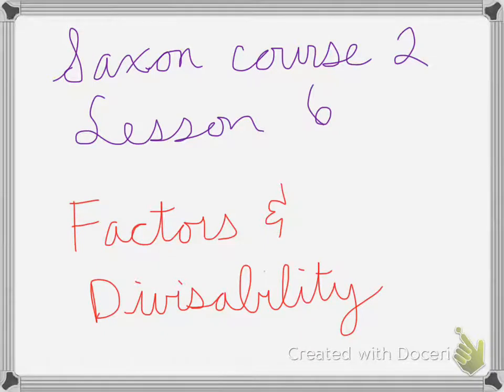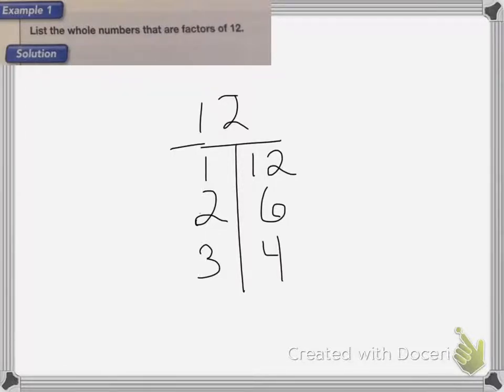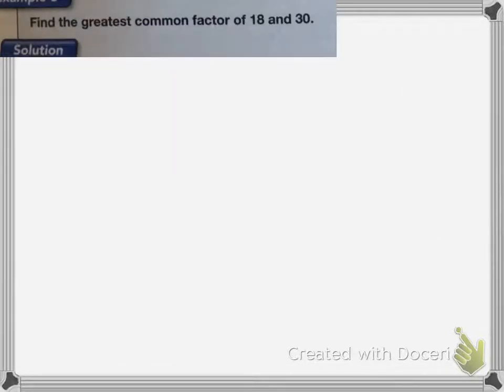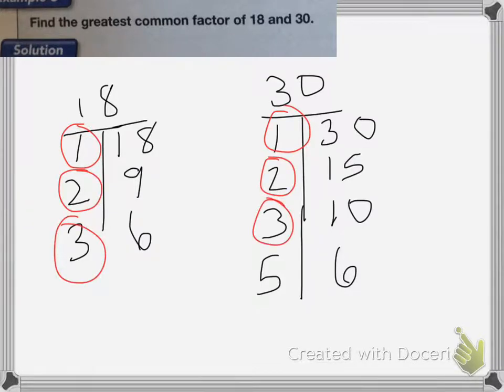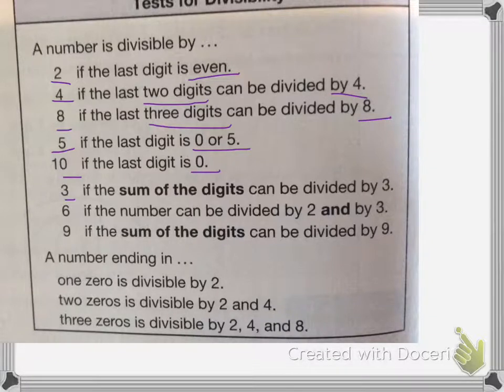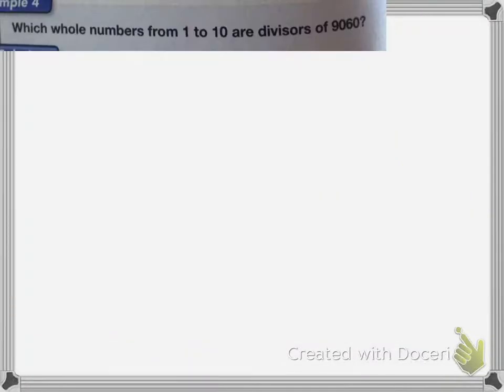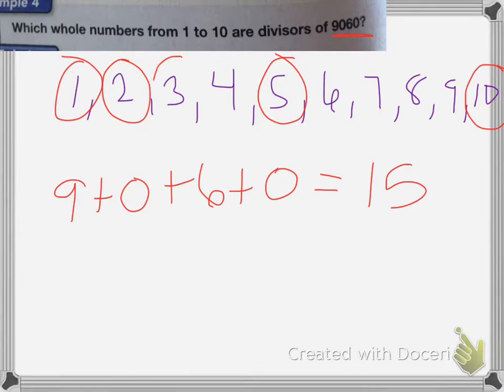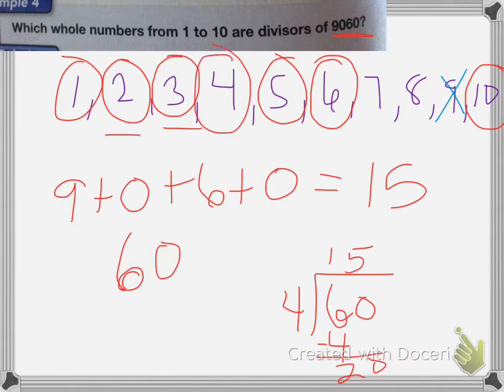Saxon course 2 Lesson 6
Lesson 6
Factors & Divisibility